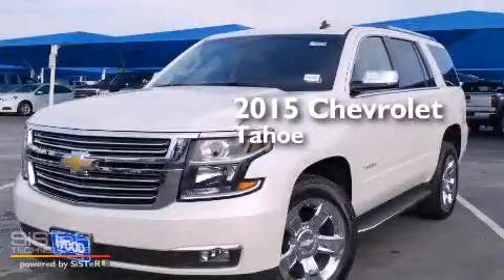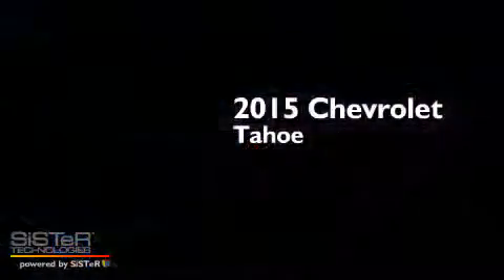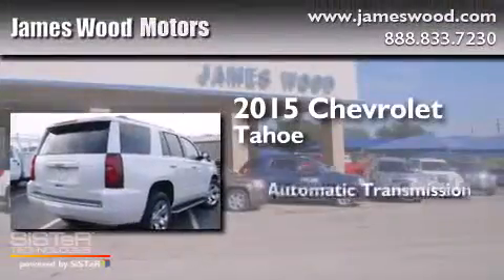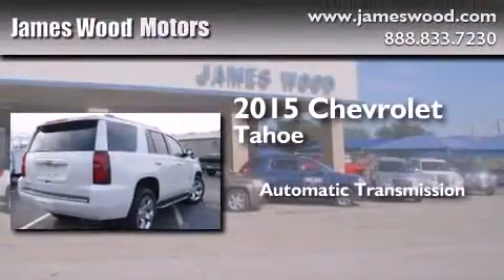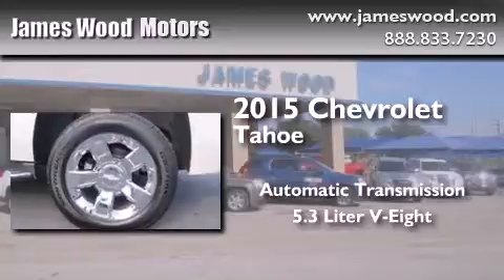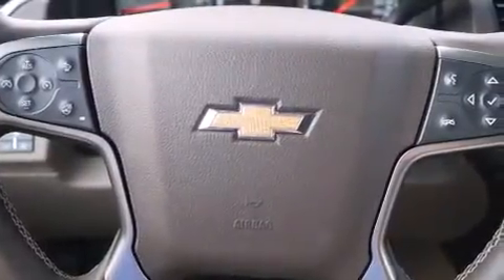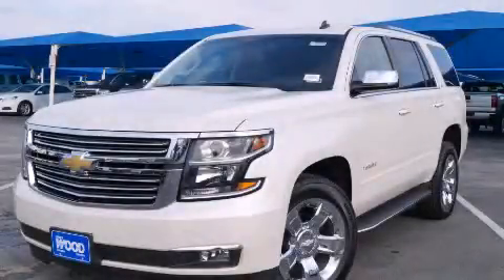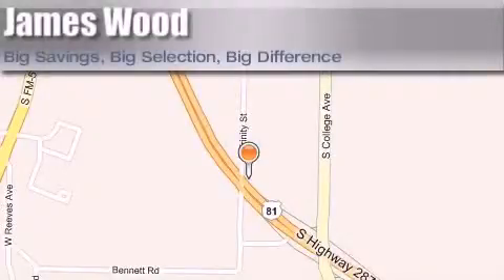2015 Chevrolet Tahoe Decatur TX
We've been honored to serve the Decatur TX area , we promise that your experience at our dealership will exceed your expectations ! Year : 2015 Make : Chevrolet Model : Tahoe Engine : 5.3L 8 Cyl. Not Specified Trans . : 6-Speed Automatic Exterior : White Diamond Tricoat Miles : 285 James Wood Motors US Hwy 287 South Decatur , TX 76234 Welcome to James Wood - your source for quality new and used cars from Buick , Cadillac , Chevrolet , GMC , Hyundai , and Pontiac . With two north Texas locations to serve you - Decatur and Denton - our new new used car sales force is ready to assist with your next new or used car purchase . We have a large inventory of new and used cars ready for delivery today . Proudly serving the Dallas and Fort Worth Metroplex ! The James Wood Auto Group's business philosophy is to provide our customers with quality Chevrolet , Pontiac , Hyundai , Buick , GMC , and Cadillac cars , trucks and SUVs , but also provide great value and service . We are celebrating 30 years in the automotive business in the Dallas - Ft . Worth , Texas area , and it is our policy to treat every visitor that enters our Chevy , Pontiac , Buick , GMC , Hyundai , and Cadillac dealership doors as an honored guest without exception . The bottom line is we work hard every day to provide a friendly and professional sales experience for the car or truck buyer , quotes Mr . Wood . Every customer deserves that and we guarantee that you’ll find it at the James Wood dealerships . 2015 Chevrolet Tahoe Decatur TX